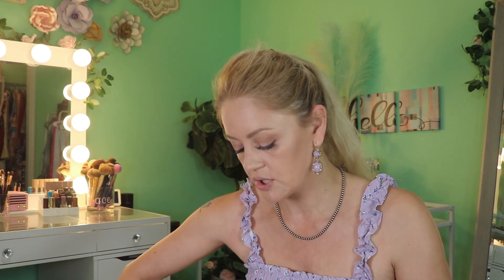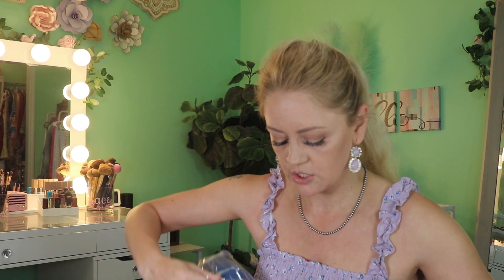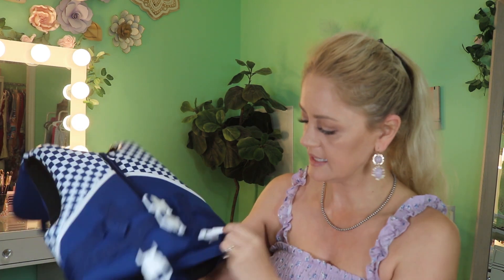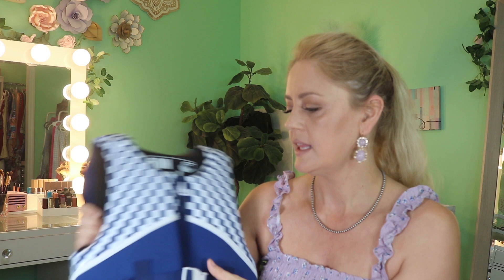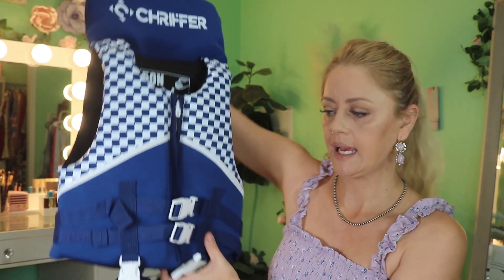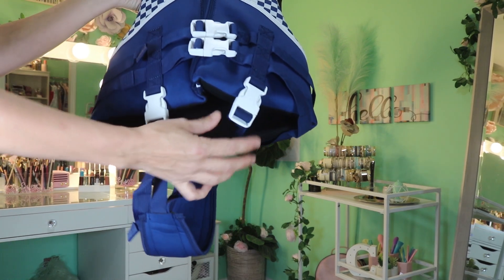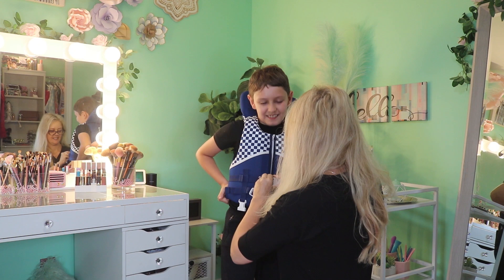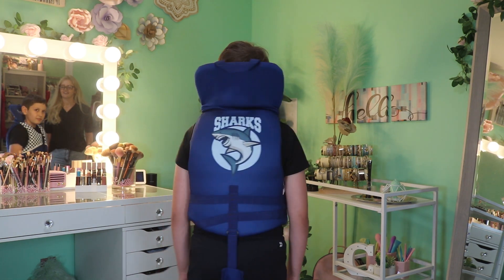Chriffer Kid's Swim Vest Review ~ Another Amazon Find! Amazing Prime Day Deal!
👋Hello my lovelies!!!👋👋👋 Happy Tuesday! Especially since today is the start of all the Prime Day Deals!
I’m always the worry wort of the family and am so glad to have this for Sam for his fishing expeditions with my Dad. I love the quail kitty of this swim vest and especially the extra safety features.

Chriffer Kids Swim Vest Life Jacket